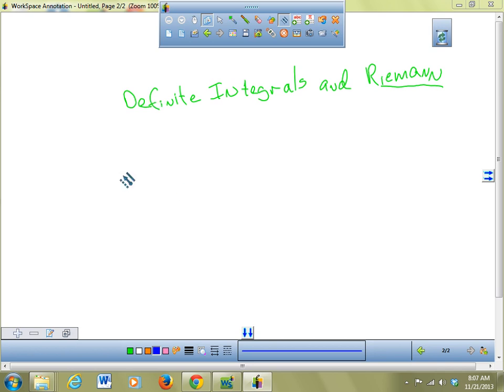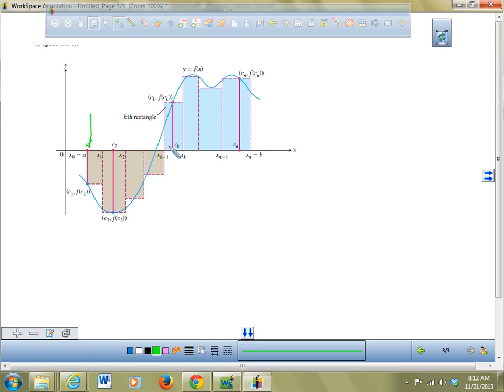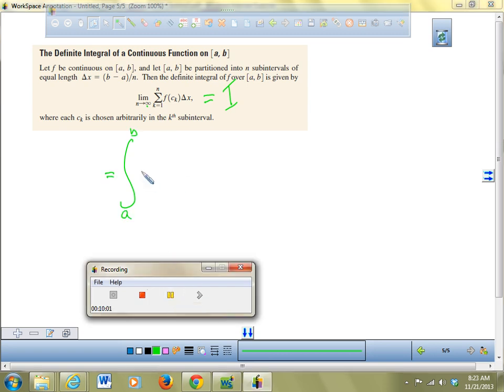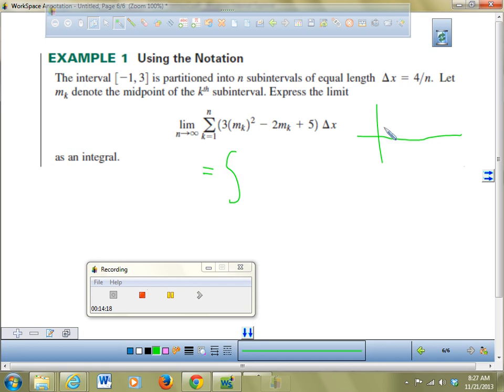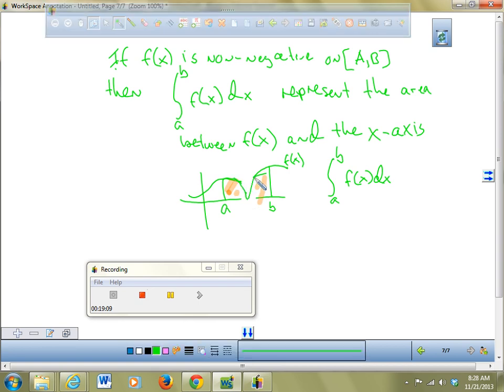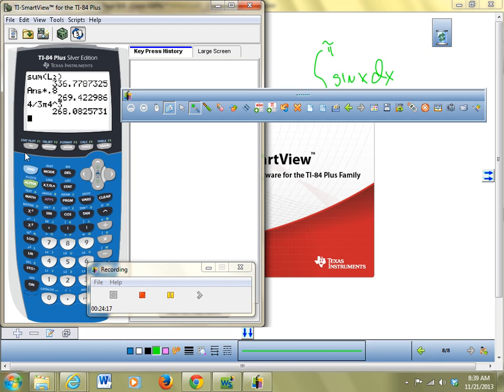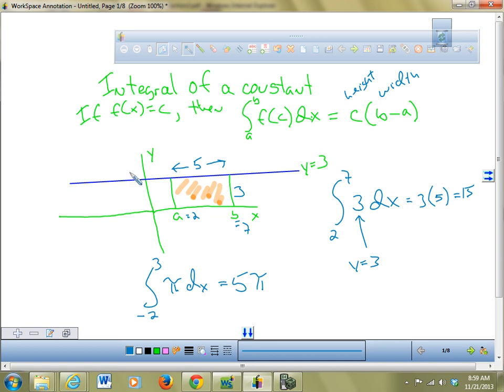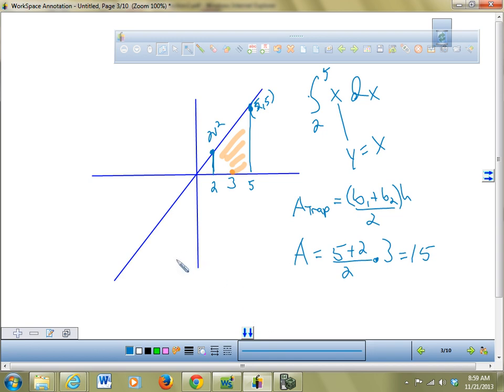6 2A definite integrals